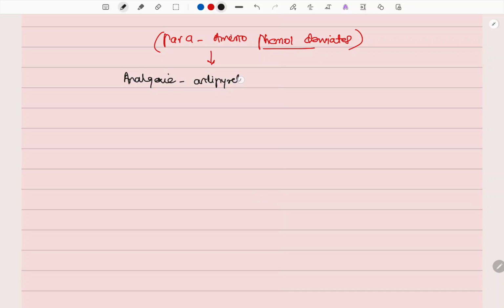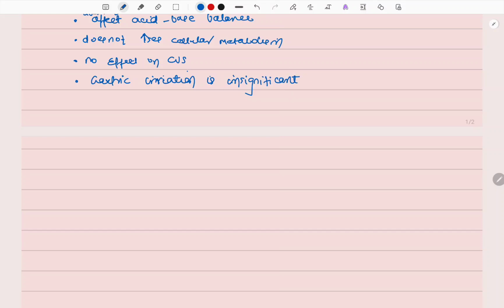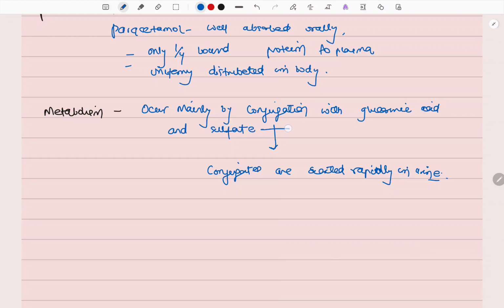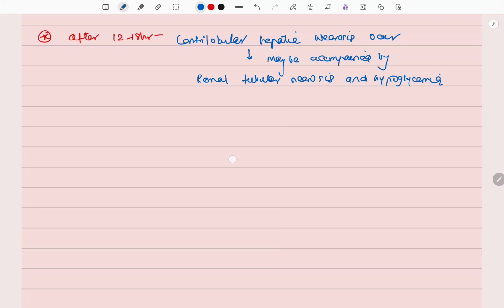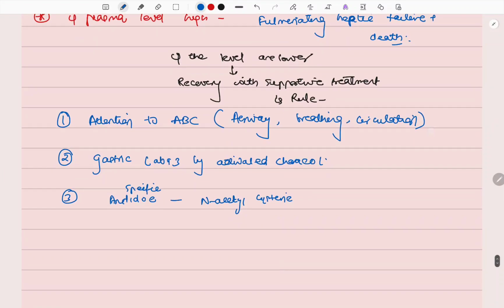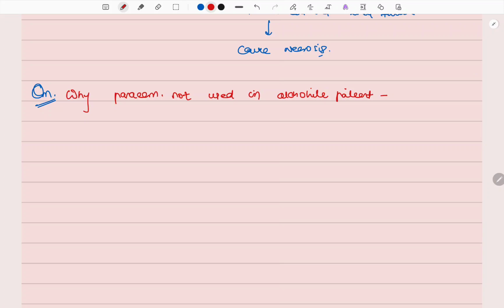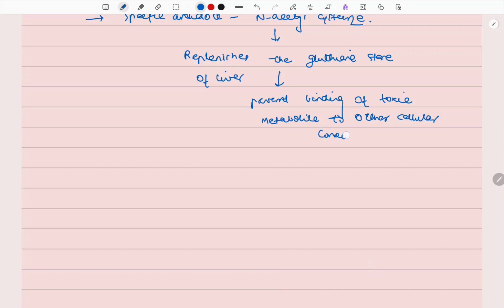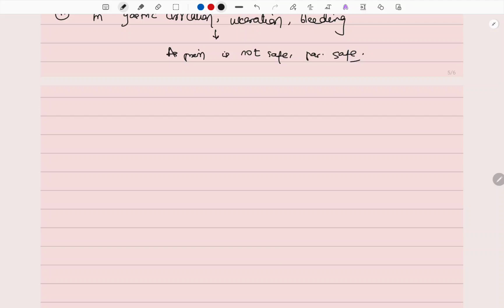Paracetamol In Detail Pharmacology K.D Tripathi